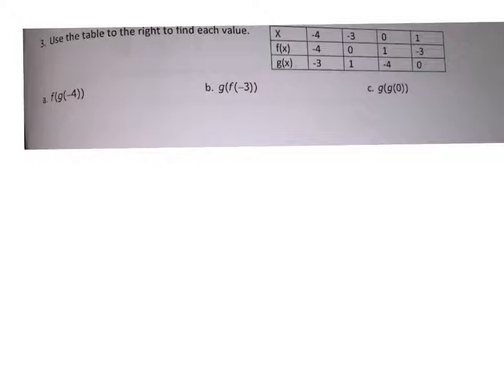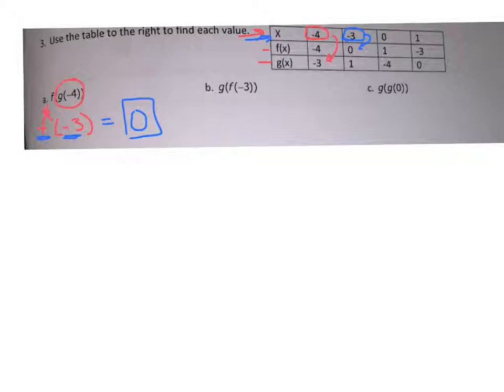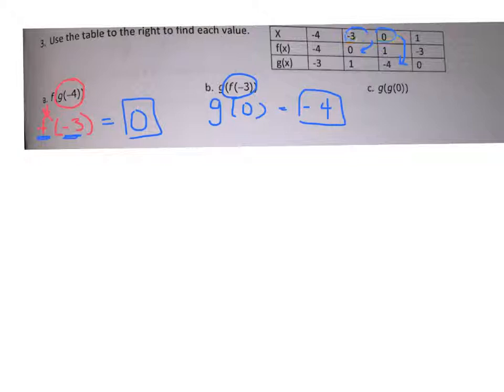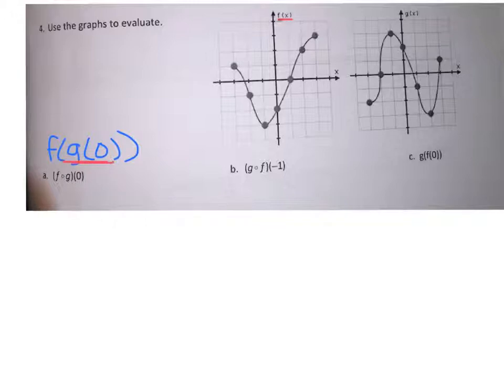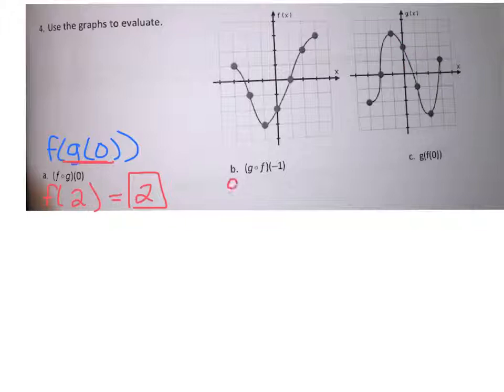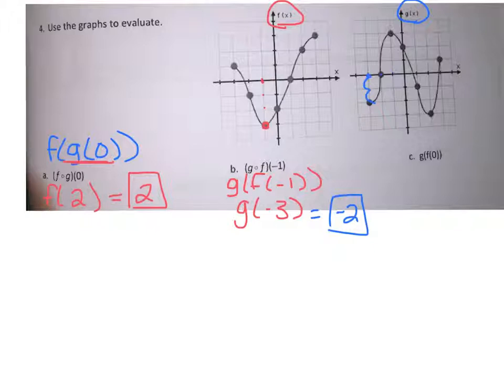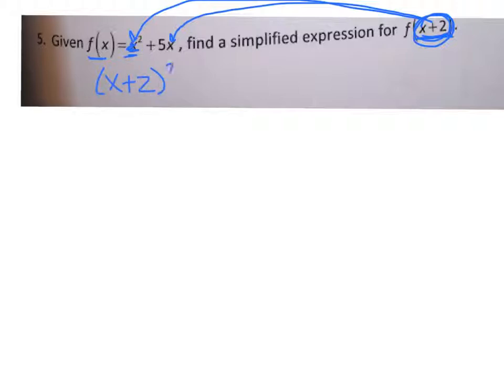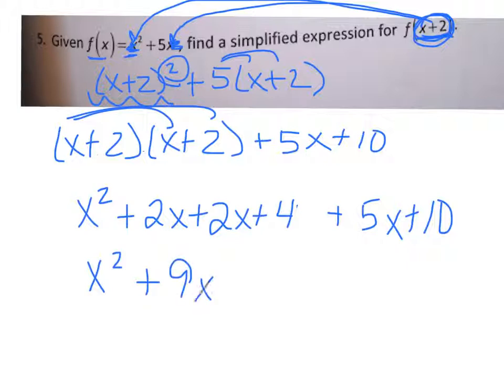476_summer_packet_jackie